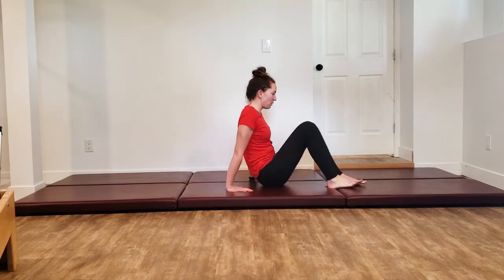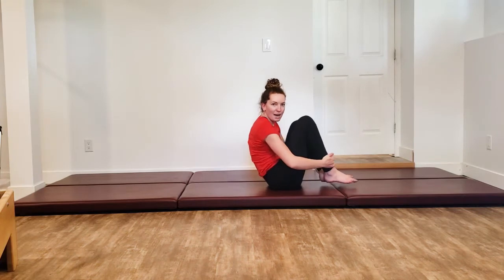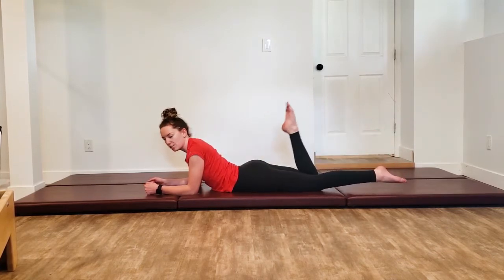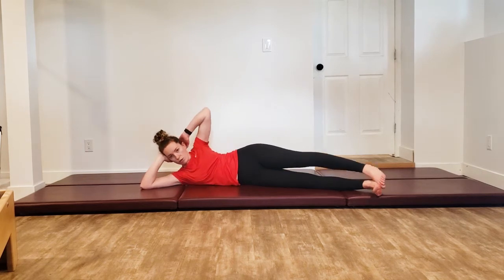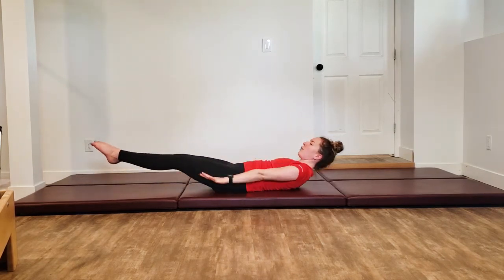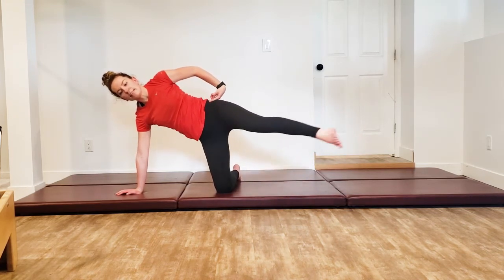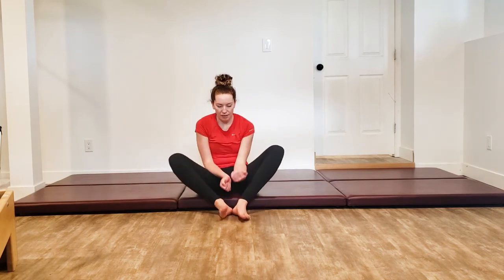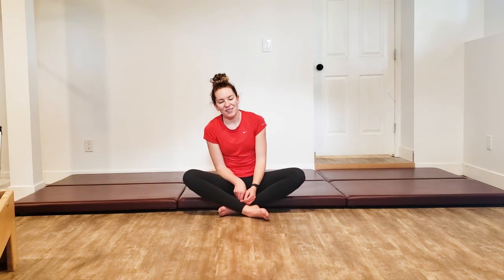Advanced Classical Mat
Hello, everyone! I hope you're all feeling fantastic and are up and ready for a great workout! We are going through the full advanced classical mat sequence! Woohoo!
Just a little side note, I did skip over open leg rocker 1 and 2! Oops! They would naturally come after spine stretch.

Please make sure to work in your capabilities, always pushing to get stronger but never going past your limits! Modify where needed and if this feels too difficult then click the link below for my other classical pilates classes!

Pilates Ignited and Katya MacDonald strongly recommend that you consult with your physician before beginning any exercise program.

You should understand that when participating in any exercise or exercise program, there is the possibility of physical injury. If you engage in this exercise or exercise program, you agree that you do so at your own risk, are voluntarily participating in these activities, assume all risk of injury to yourself, and agree to release and discharge Pilates ignited and Katya Macdonald from any and all claims or causes of action, known or unknown, arising out of Pilates ignited and Katya Macdonald negligence.